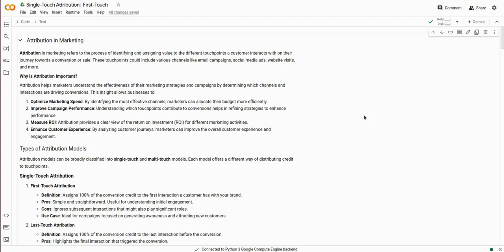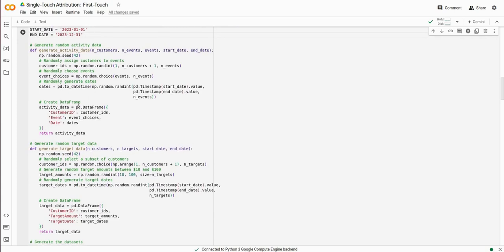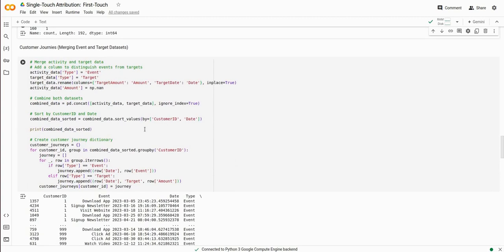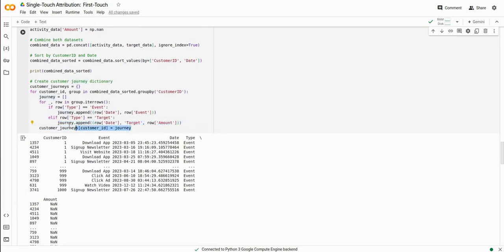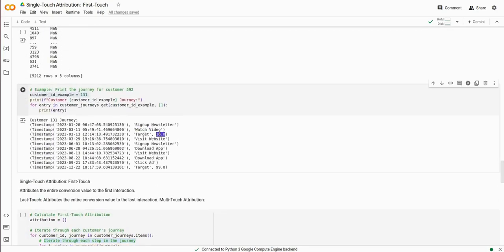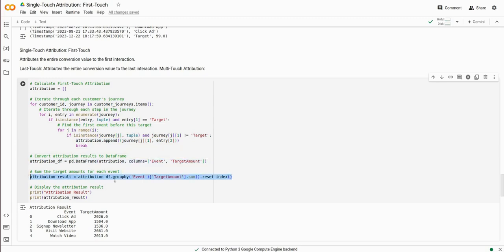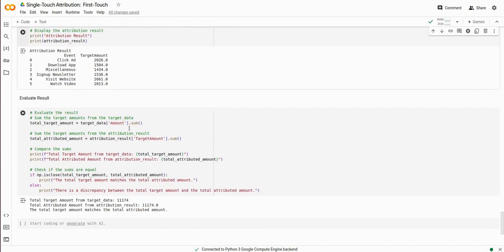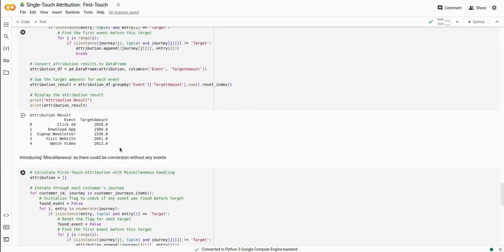Mastering First-Touch Attribution: Beginner’s Guide with Python Implementation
Python Coding Tutorial on First Touch Algorithm, a part of Single Touch Attribution Algorithm. 1st tutorial of the Attribution Algorithm Series. Learn & Optimize Your Marketing Strategy!